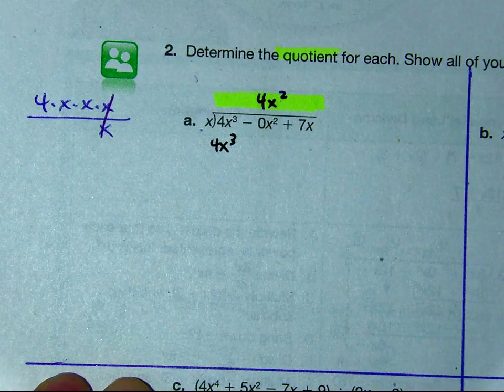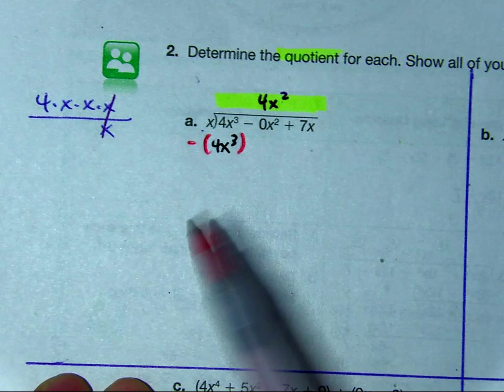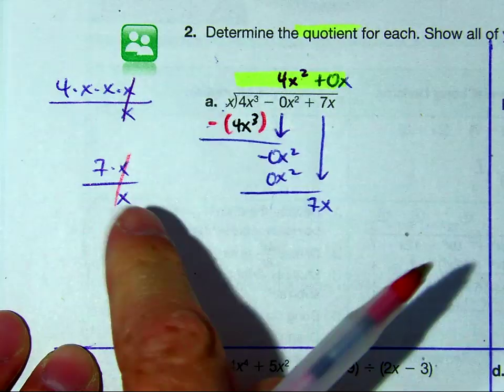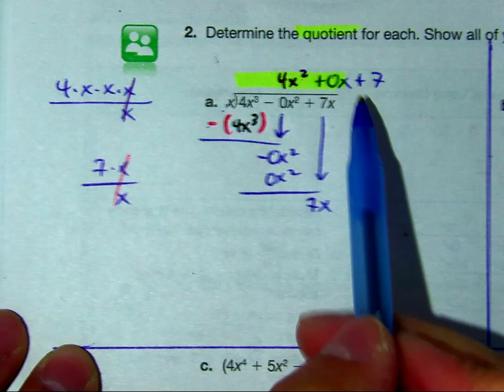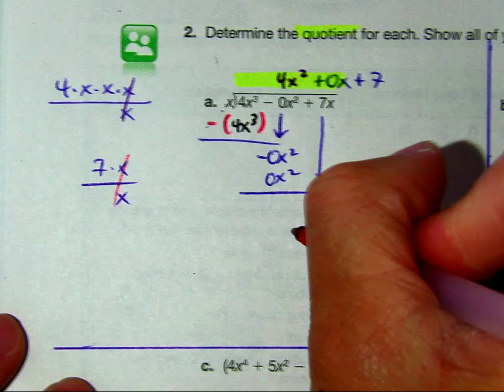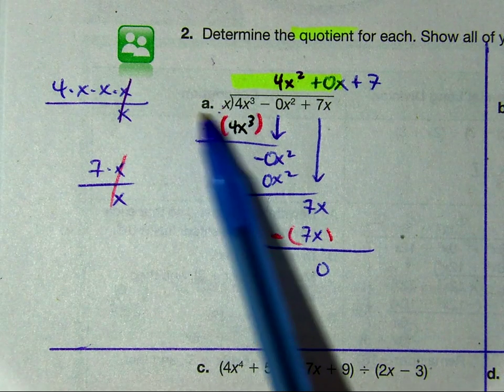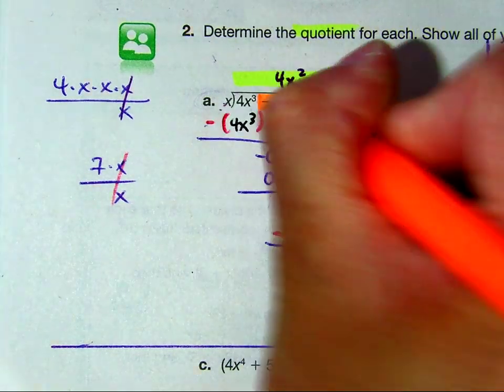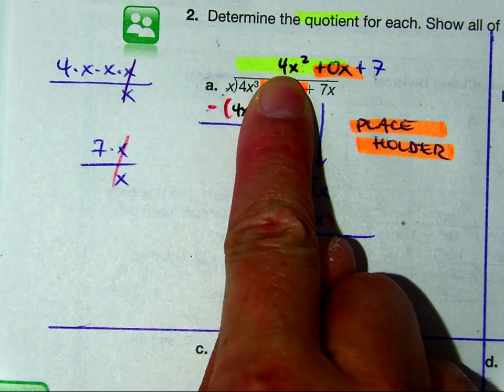Polynomial Long Division (Example H)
m5 6.2 se problem 2, p438,